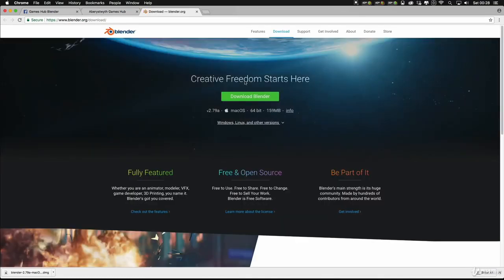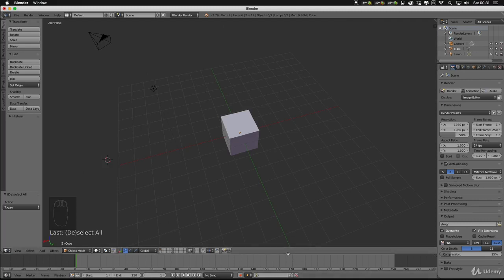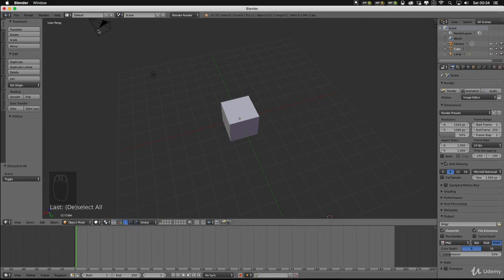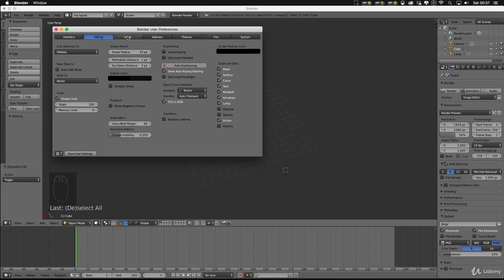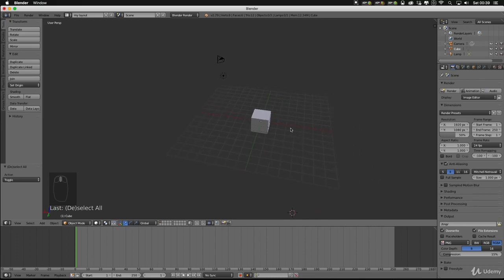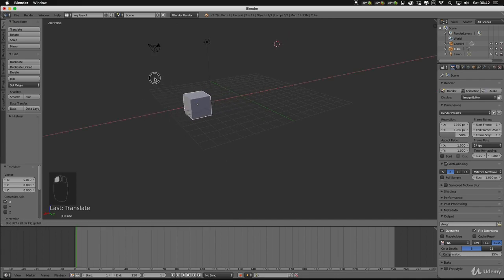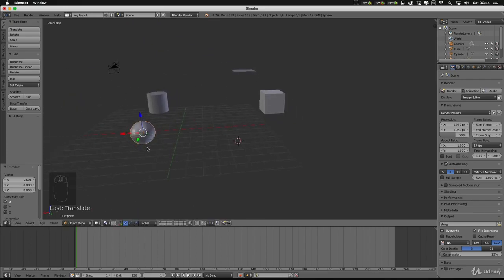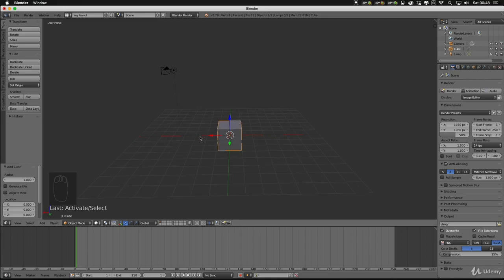Blender 3D layout part 1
blender 3D